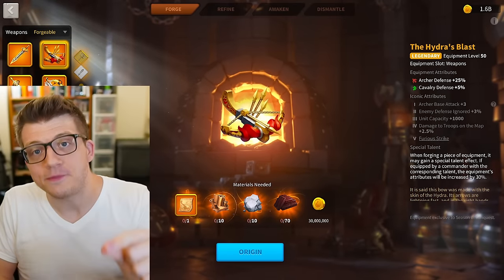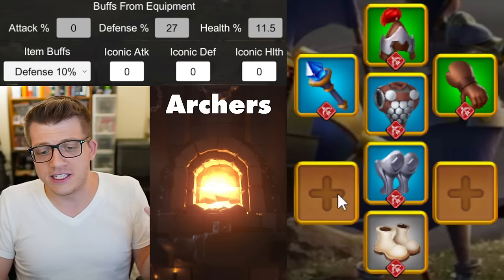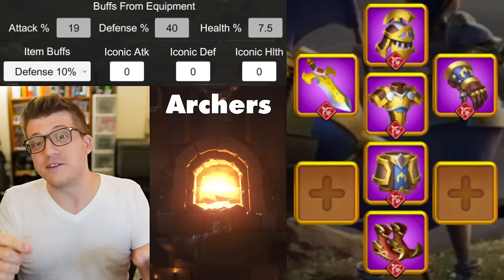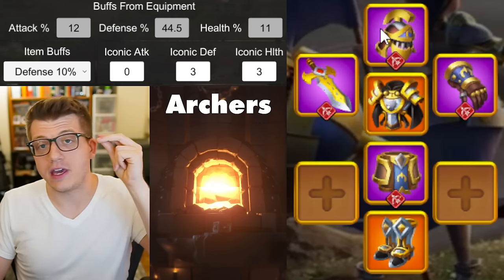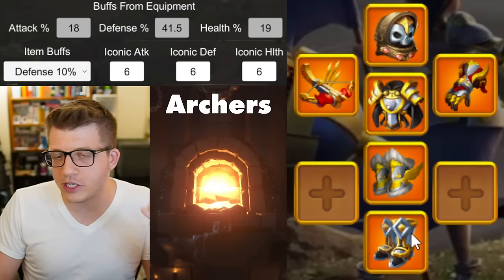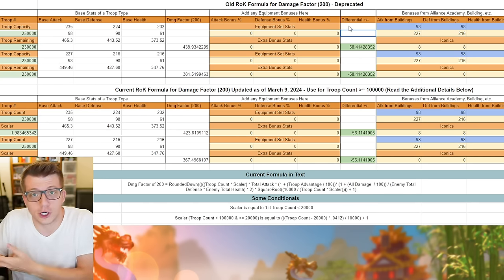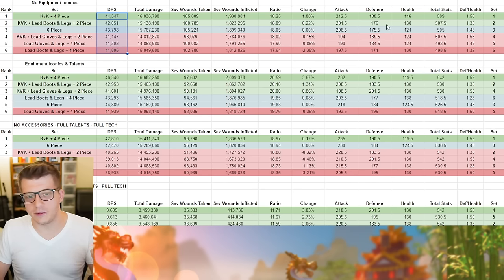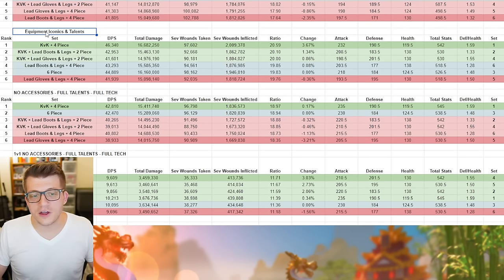Best ARCHER Equipment in Rise of Kingdoms (Guide & Upgrade Order)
Chapters:
0:00 Archer Equipment Guide 2024
1:32 Early Game Equipment
2:44 Mid Game Equipment
5:39 Late Game Equipment
7:47 Accessories
8:17 Battle Formulas Utilized
10:11 AoE Test Results
14:52 Best In Slot Testing
16:36 Explaining Results
18:05 Top 3 BEST Sets
23:15 Why Zhuge Liang Matters
25:30 Is Leadership Set WORTH IT
29:40 End Game Best Equipment
30:41 2nd Set of Equipment
32:10 Iconic Upgrade Priority